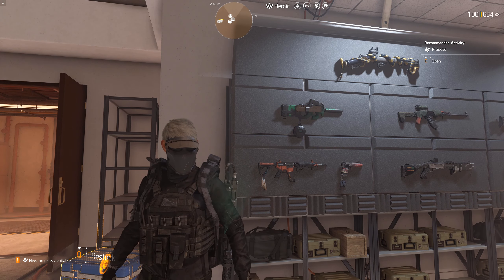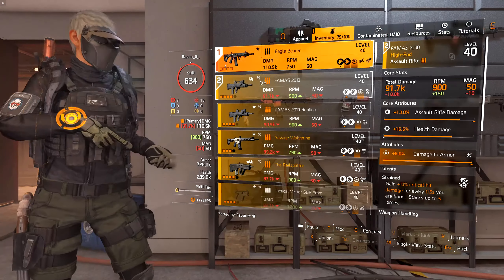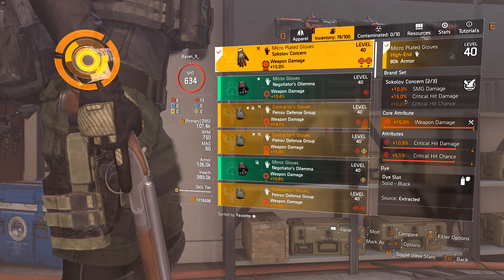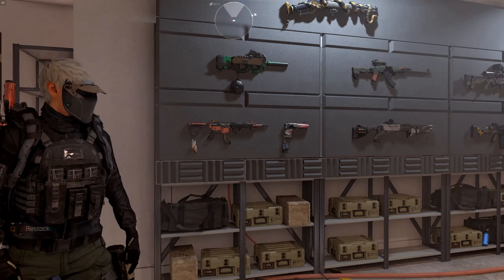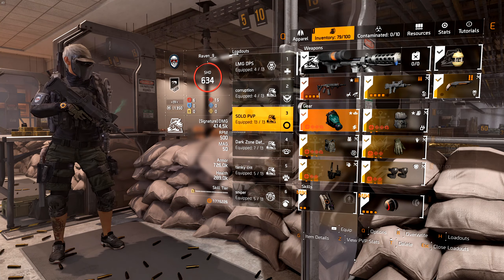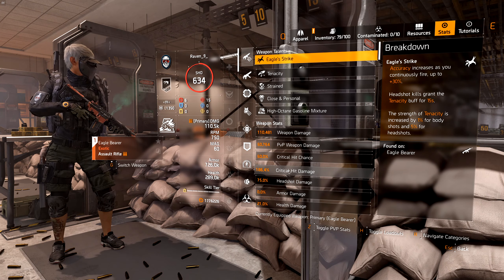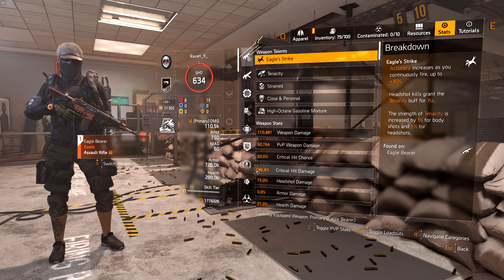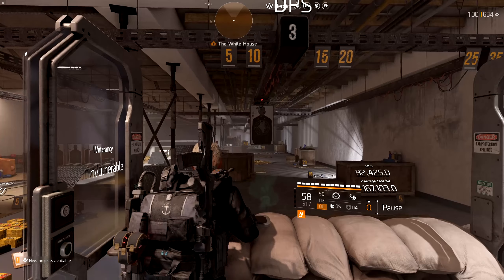The Division 2 EASY Crit Damage Build Guide !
In this vid i share how to get more Crit Damage and how it could effect your damage.